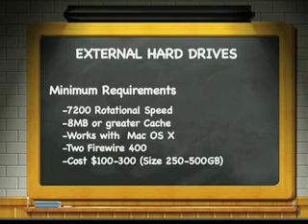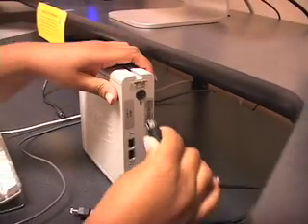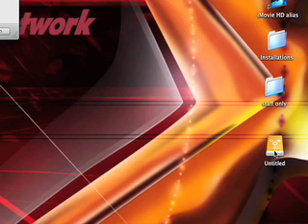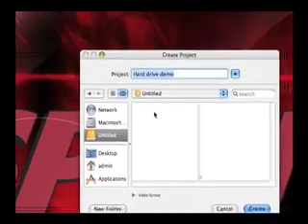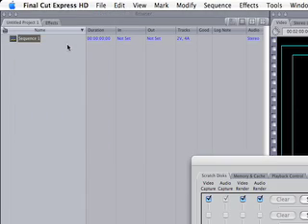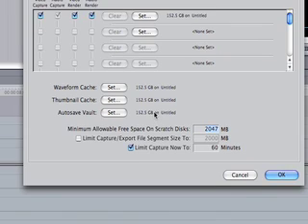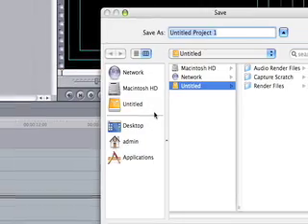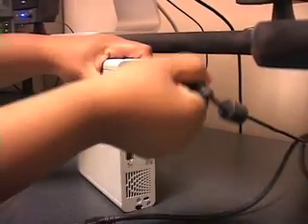[SPNN] External Hard Drives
This month SPNN provides a tech tip for SPNN members and beyond that will demonstrate how to properly connect and disconnect an external hard drive.  We'll also cover what types of drives we use and how to save a FCE and iMovie project onto the drive.